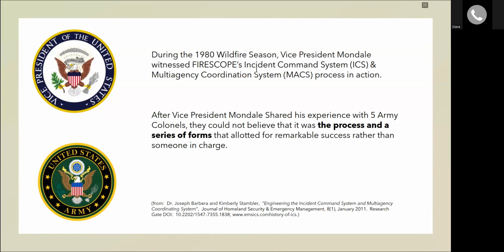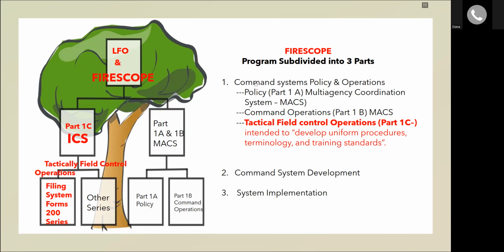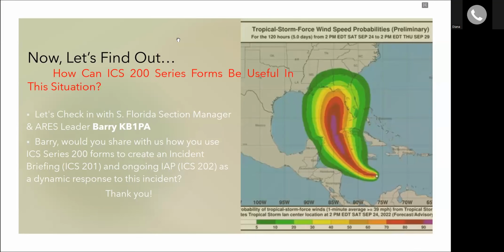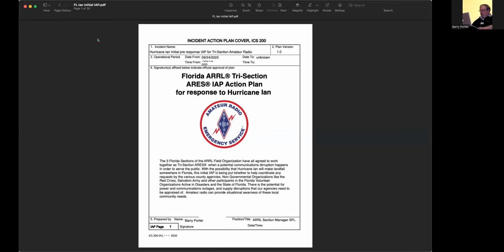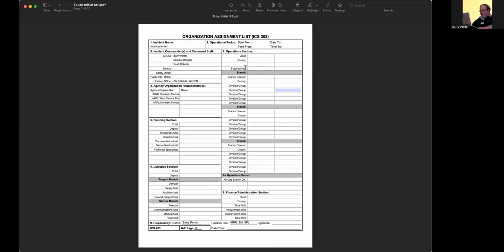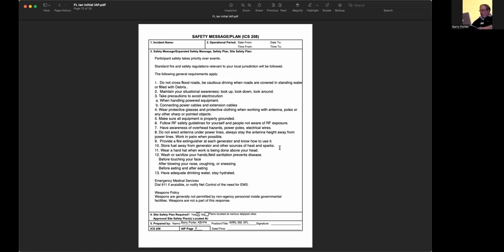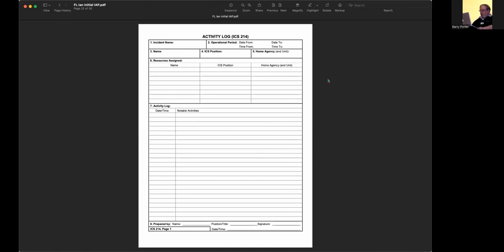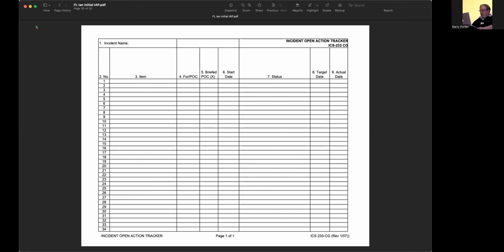EmComm- Commonly Used Forms (ICS & IAP)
Speaker/Presenter: "Barry Porter, KB1PA &
Diana Moore, KJ7GVY"